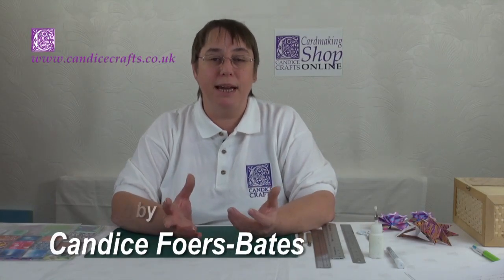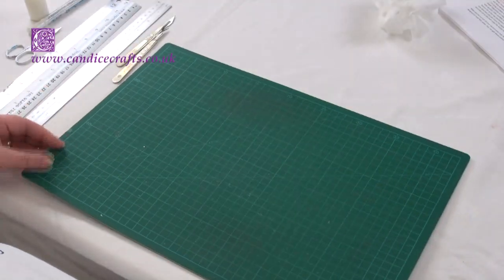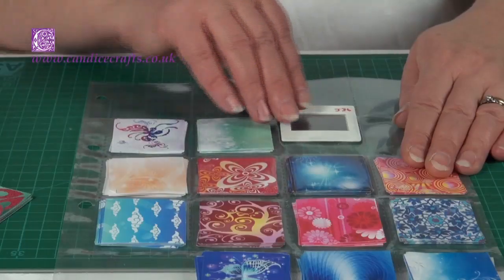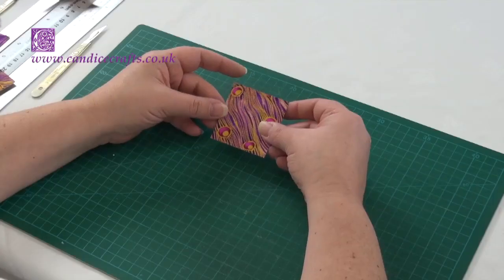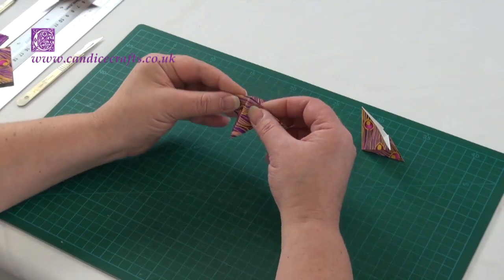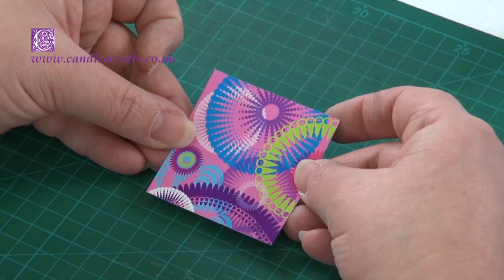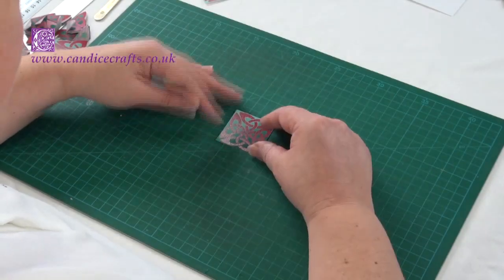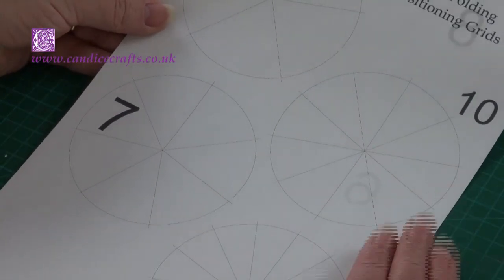01Teabag Folding Basics by Candicecrafts-YouTube HQ H264 HD-1..mov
Teabag Folding Basic Techniques.
In this tutorial video presented by Candice Foers-Bates you will be given a brief history of the art of teabag folding. You will also be introduced to the basic crafting equipment and shown the technique for cutting out your teabag squares. Candice then demonstrates how to achieve the three basic folds of teabag folding. Basic triangle -- Basic square and the pinwheel. We hope this teaching aid is helpful, you can find more information and resources
All video footage is filmed and edited by Tony Bates at ToCan Media and is the copyright of ToCan Media 2012.